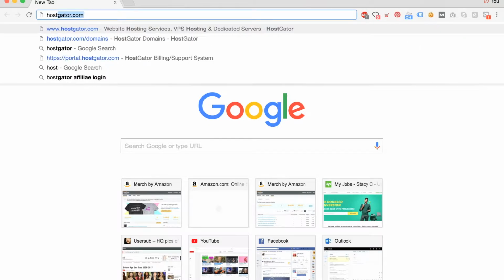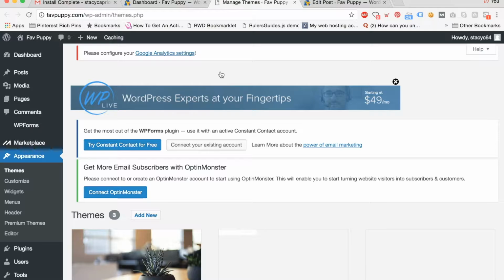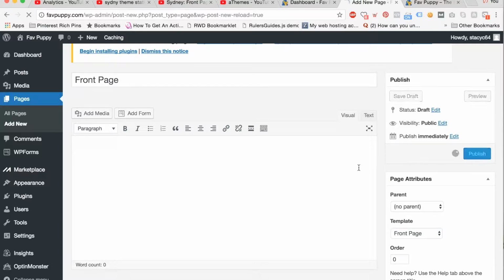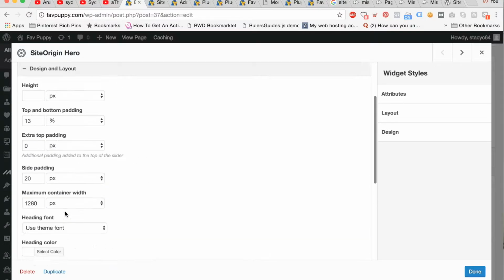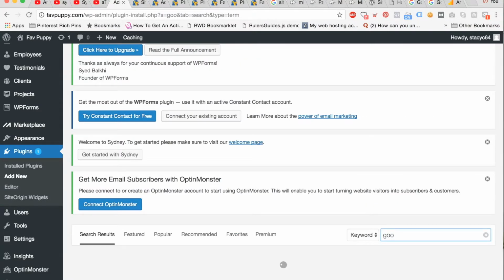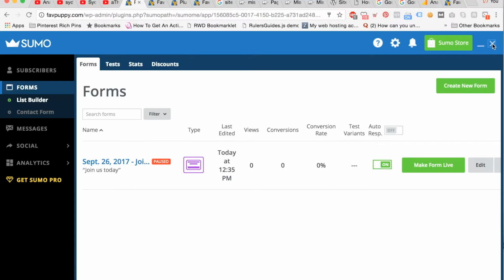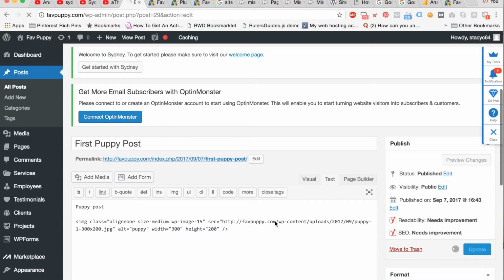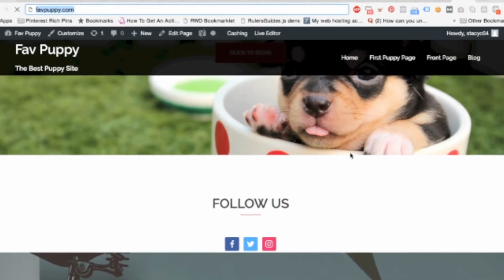How to Make a Wordpress Business Website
Complete step-by-step walkthrough of how to make a professional WordPress business website, including domain name setup, hosting setup, front page setup, plugin walkthrough and more. Everything you need to create the business website you want.